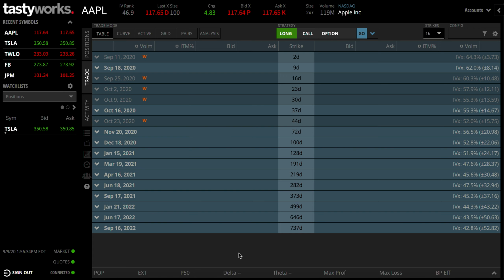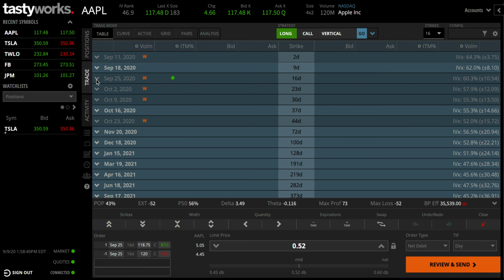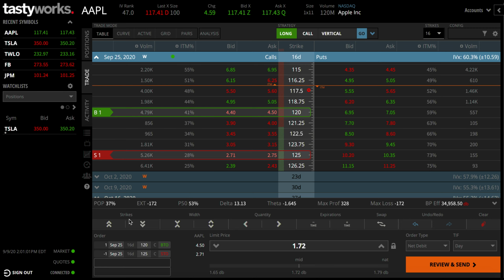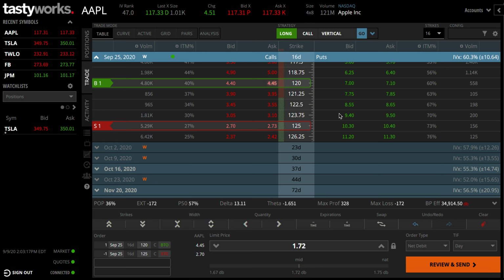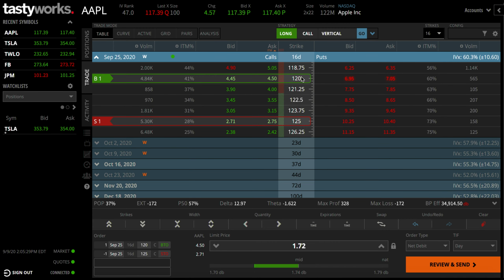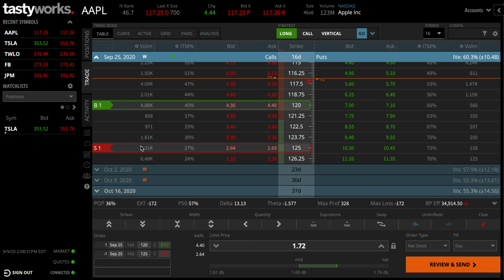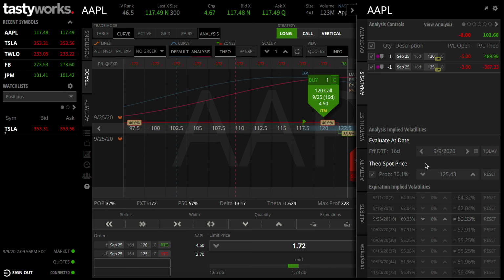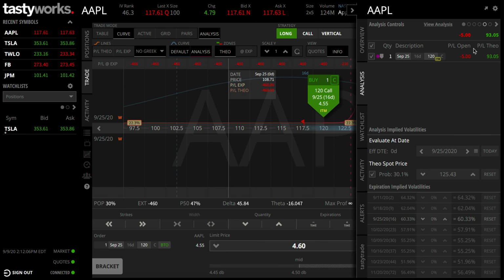Vertical Debit Spread Explained, Max profit, Analysis Tool and More.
In this video, I am going to explain what is vertical debit spreads and its ups and downs. What are its Risk? How to calculate max profit and more.